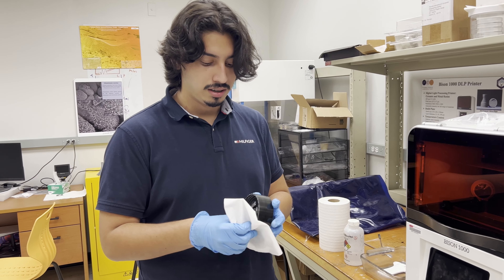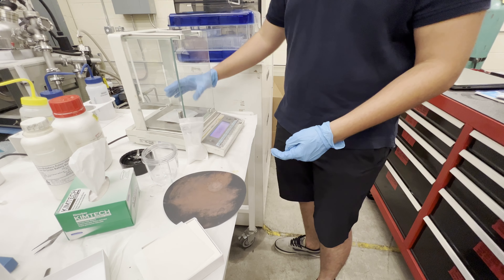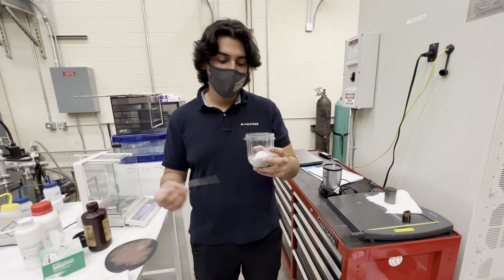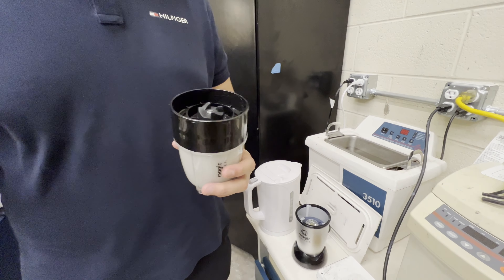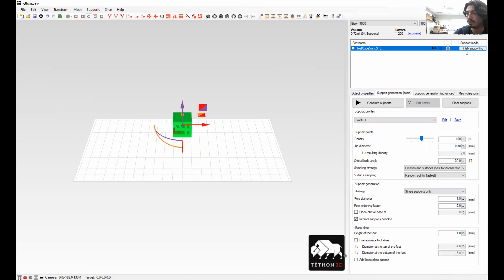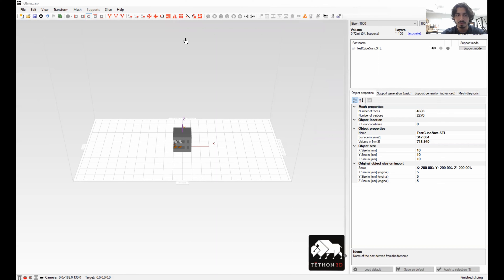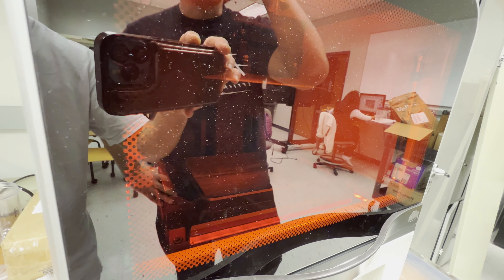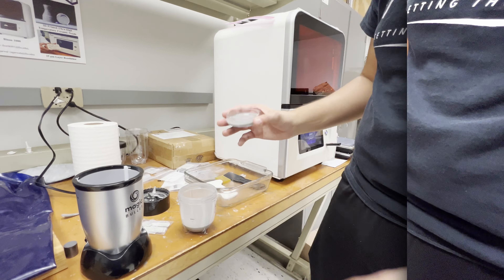Bison 1000 DLP 3D Printer Tutorial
Tethon Bison 1000 DLP 3D Printer Tutorial